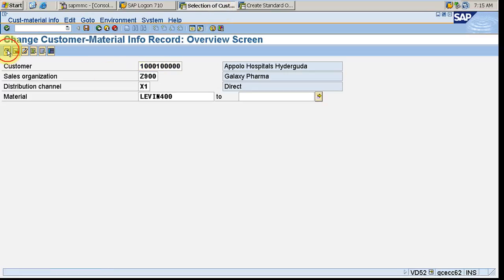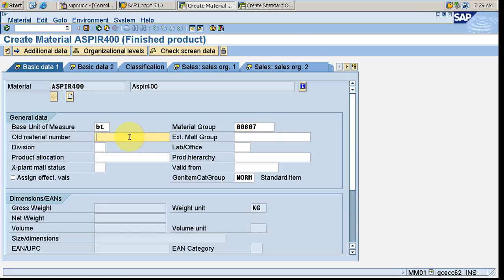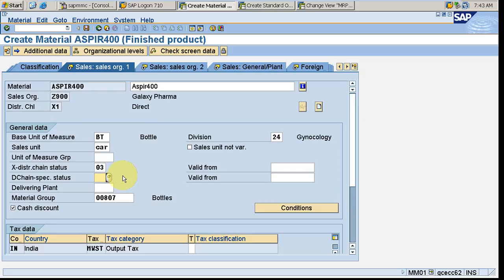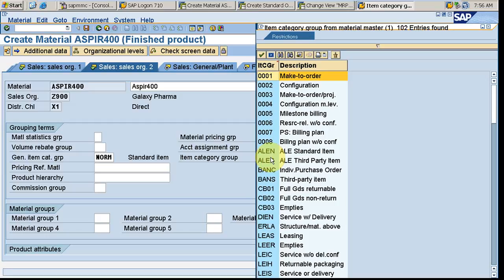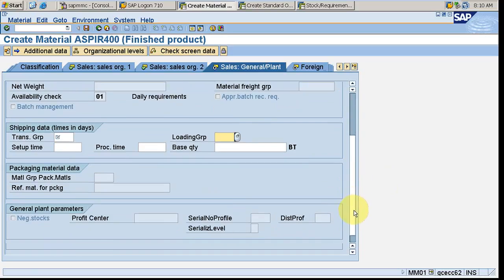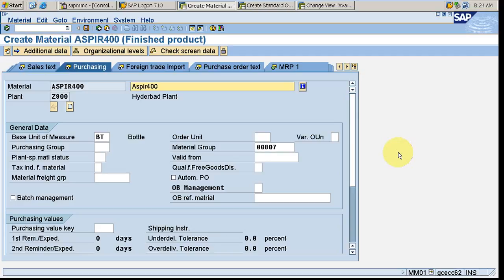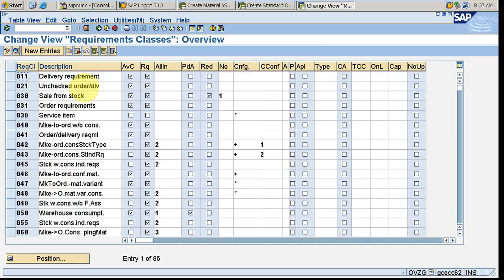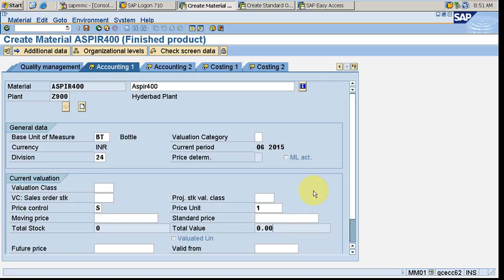SAP SD Material Master Configurations | SAP SD Training By Praveen